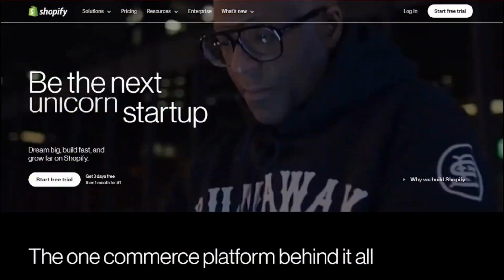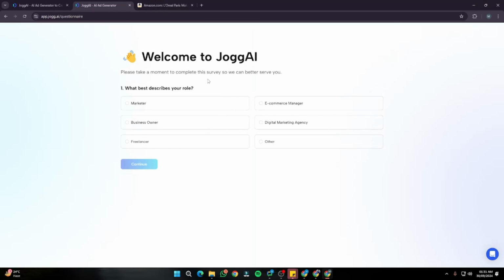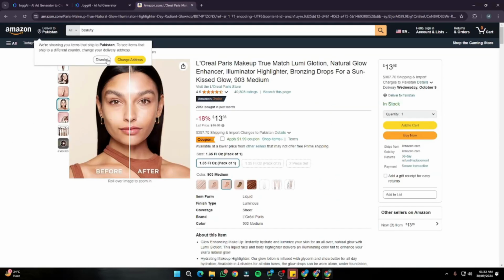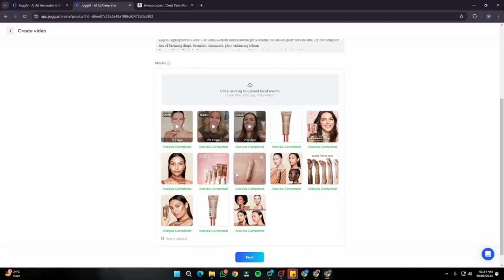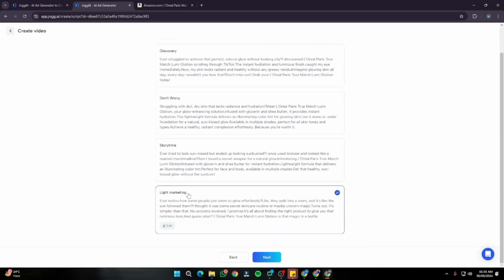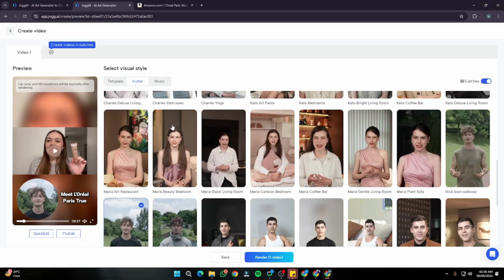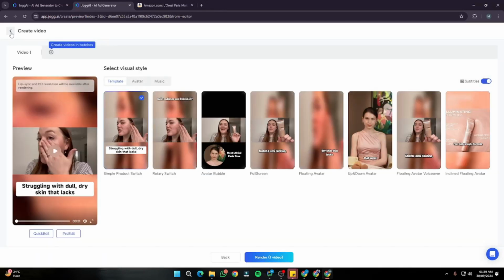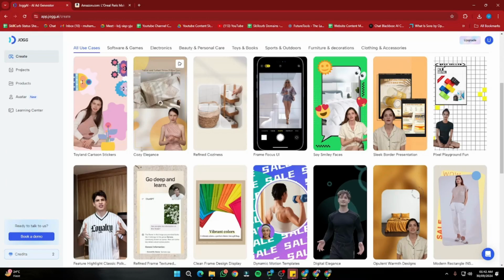Create Viral Product Videos for FREE Using AI that help you sell MORE 🔥🔥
Transform Your Products into Social Media Gold in a click USING jogg.ai.  Create scroll stopping product videos in a few clicks and improve your social media presence, convert more customers and SELL MORE.